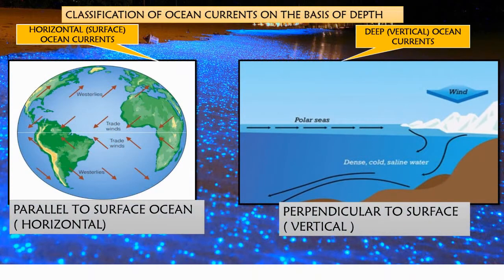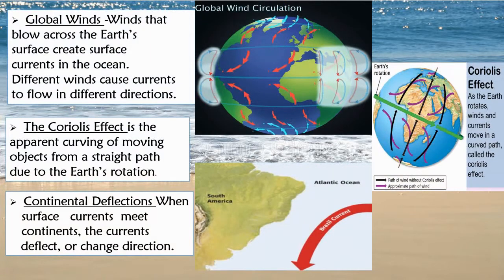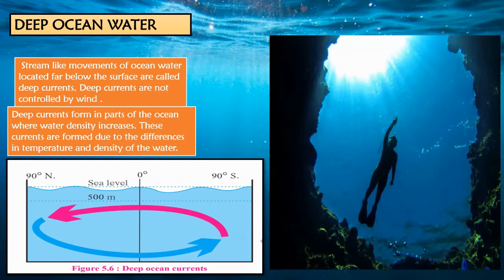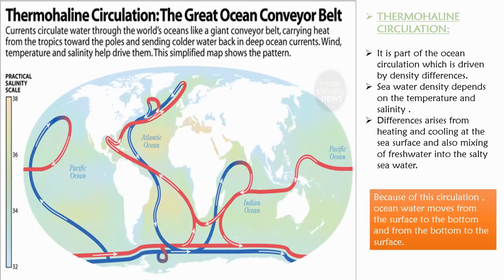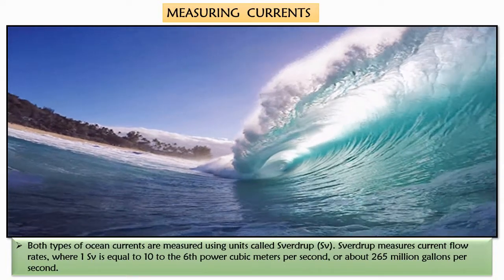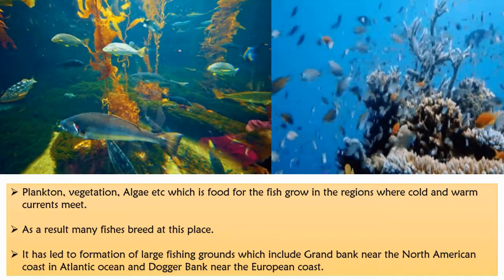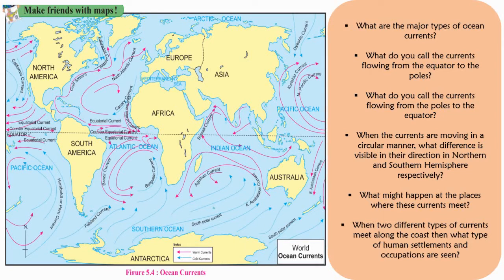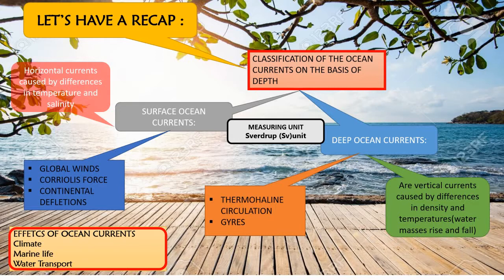Standard: VIII , Subject: Geography , Topic: Chapt 5;Ocean Currents - Module 2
This Video is Presented by Mrs Gazala Chawolkar,
explaining the topic 'Ocean Currents'.